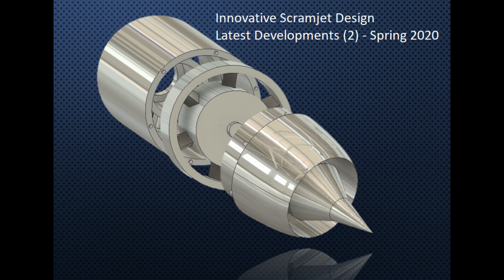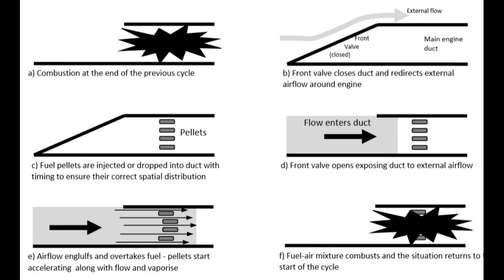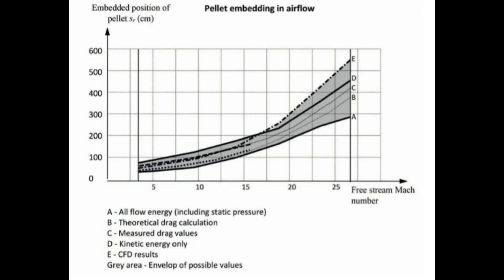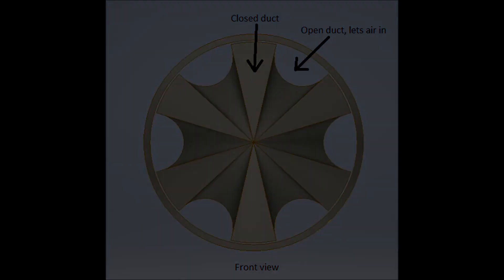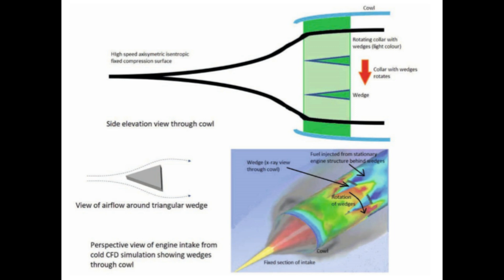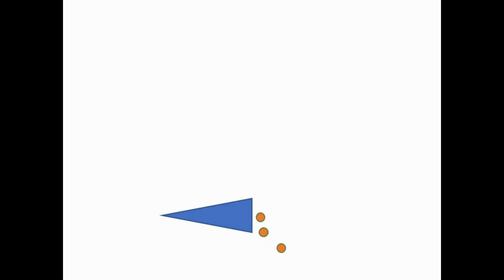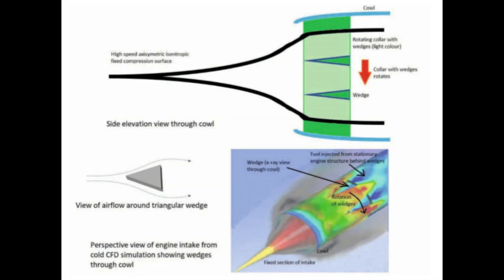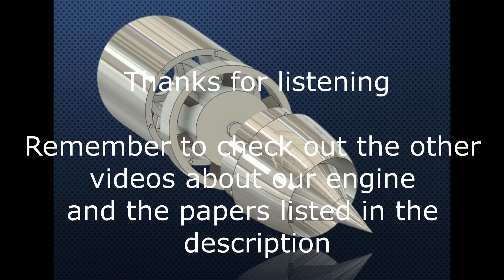Innovative Scramjet update (2) - Spring 2020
Latest developments in our hypersonic ASPIRE engine project.

Peer reviewed paper:

Christopher MacLeod and Olivier Valentin, "Rotary intakes for scramjet-like hypersonic engines", Journal of the British Interplanetary Society (JBIS), volume 73, number 3, 2020. pp. 85 - 96.